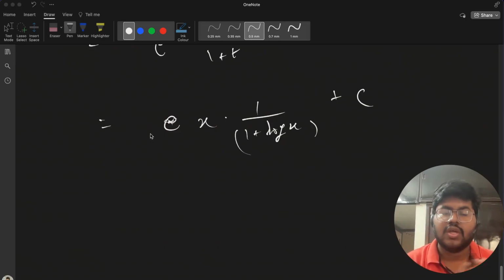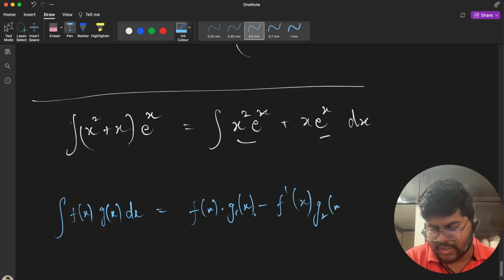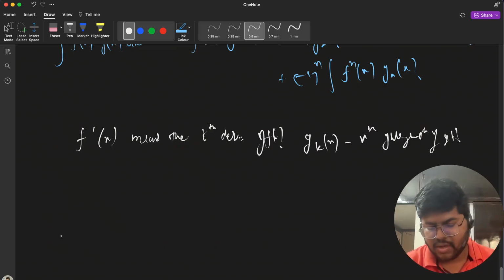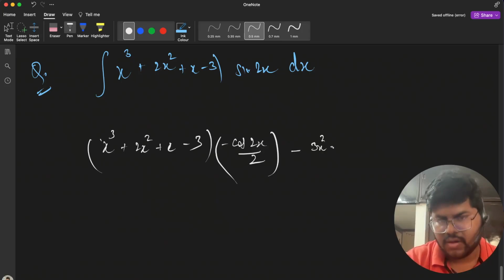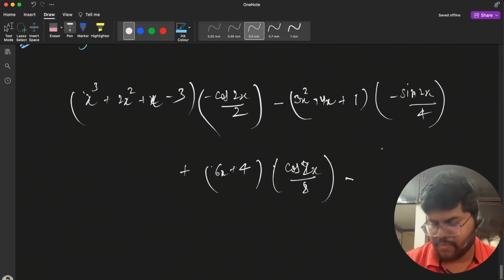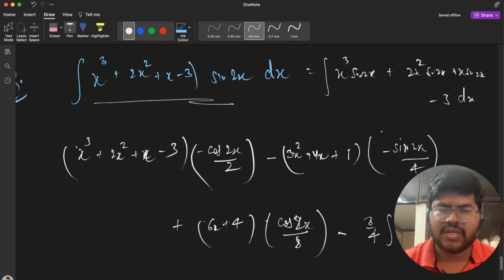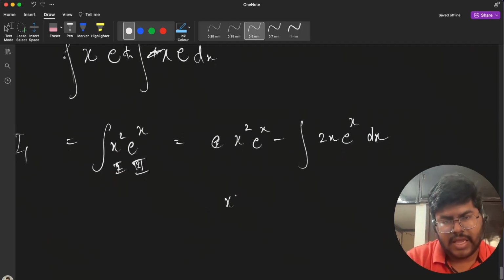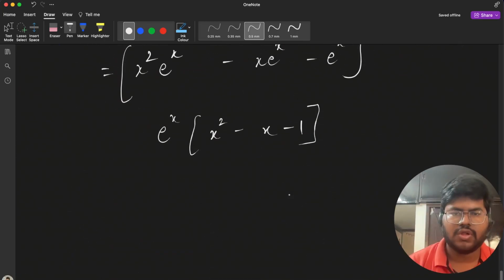Lecture -12 |Multiple Integration by Parts | Integral Calculus | IIT-JEE